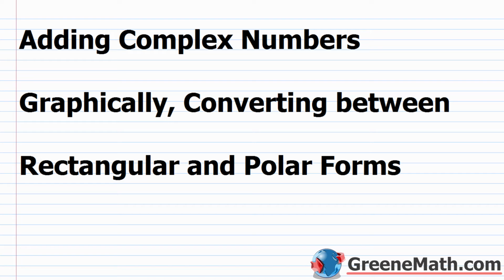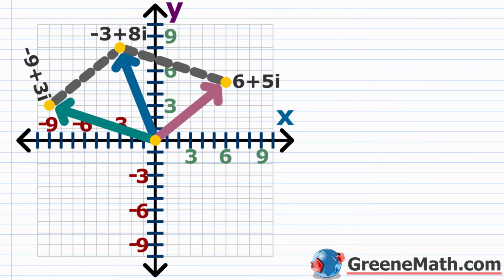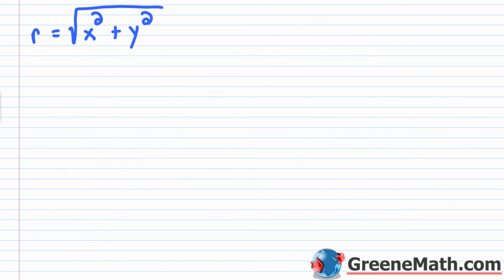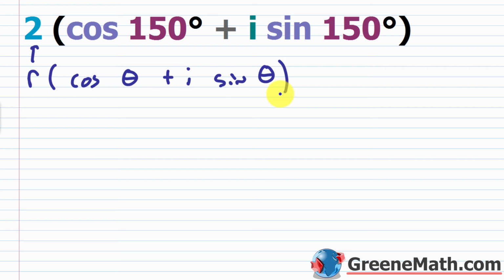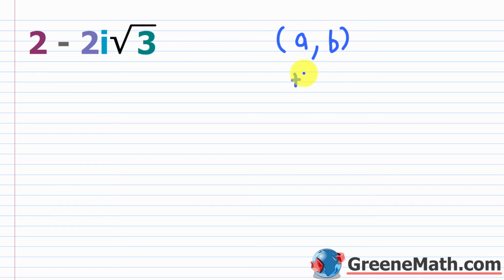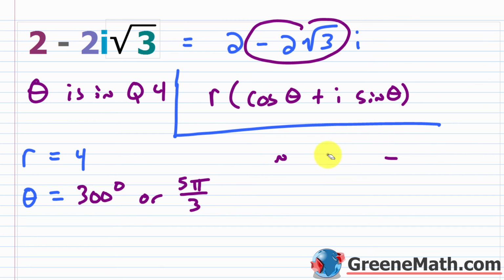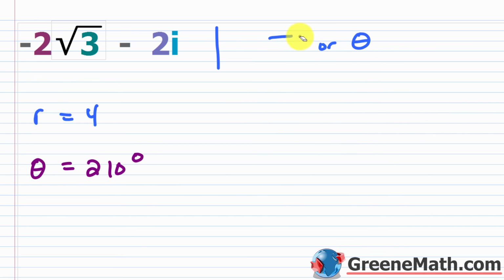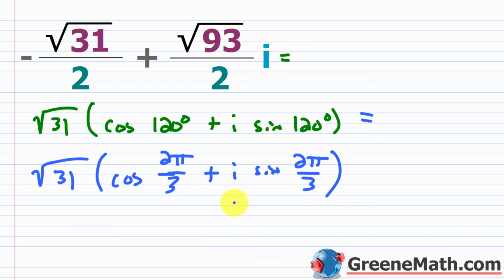Complex Numbers as a Position Vector | Polar Form of a Complex Number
In this lesson, we will learn how to graph a complex number on the complex plane or Argand Diagram. We will also show how to represent a complex number graphically using a position vector. We will then use this to show the addition of two complex numbers graphically. Then we will learn how to write the polar form (trigonometric form) of a complex number.

0:00 Introduction
0:08 Argand Diagram
1:50 Plotting a complex number
2:26 Graphing a complex number using a position vector
3:24 Adding complex numbers graphically
5:17 Deriving the trigonometric (polar) form of a complex number
12:09 Converting from polar form to rectangular form example #1
14:32 Converting from polar form to rectangular form example #2
16:24 Converting from rectangular form to polar form example #1
22:08 Converting from rectangular form to polar form example #2